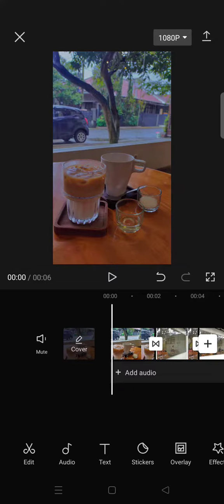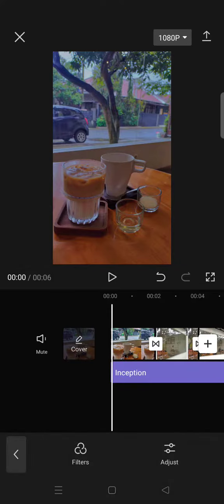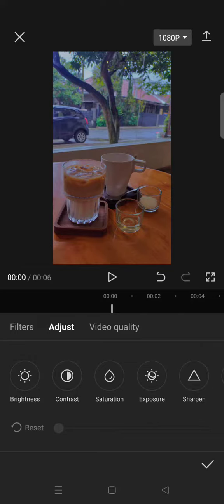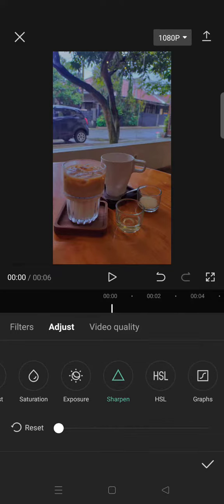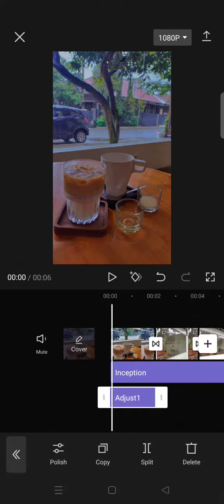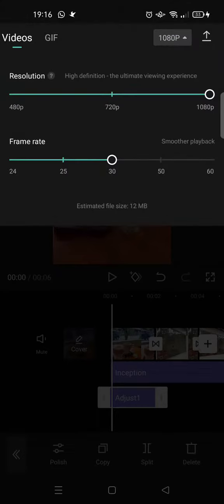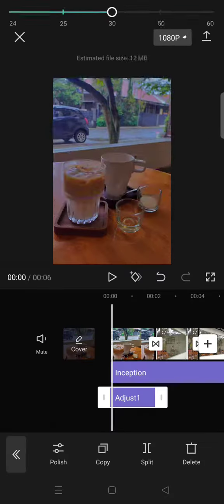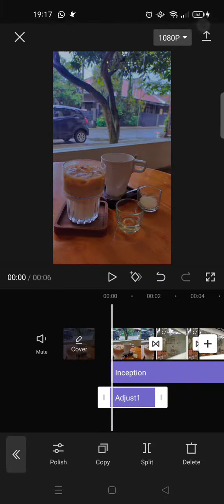How to Make the Best Export Setting for Your Videos in CapCut| How Do You Get an HD Video in CapCut?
This video will show you the best export setting for your edited video in CapCut